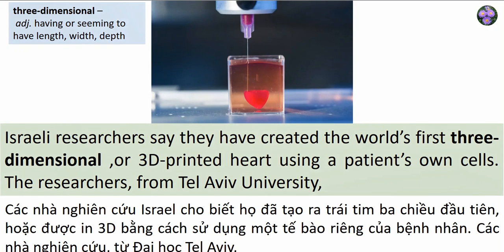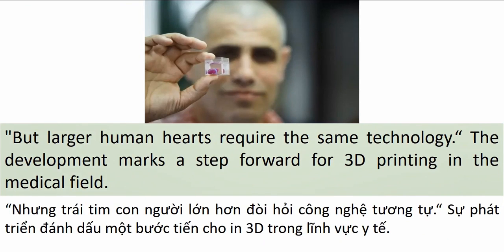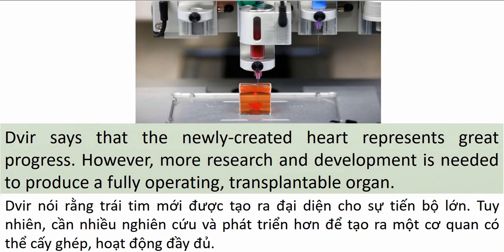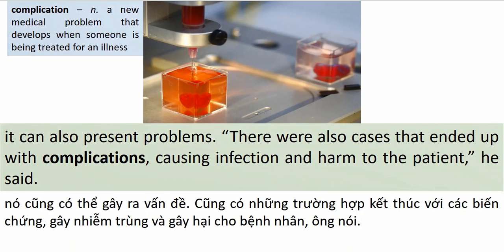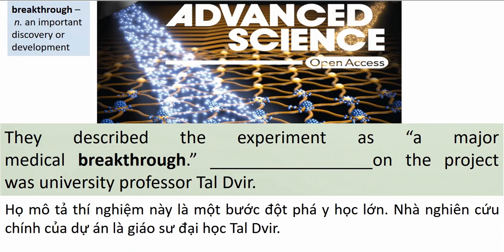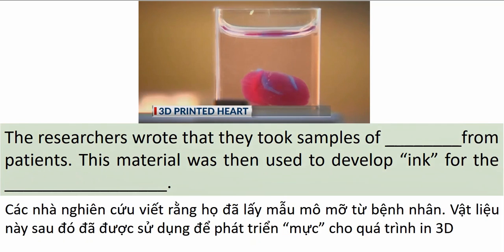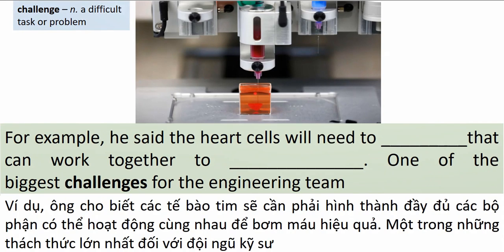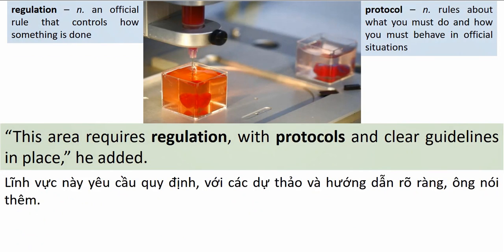English reading exercise The world's first 3D printed heart